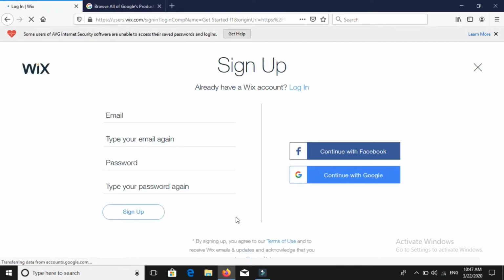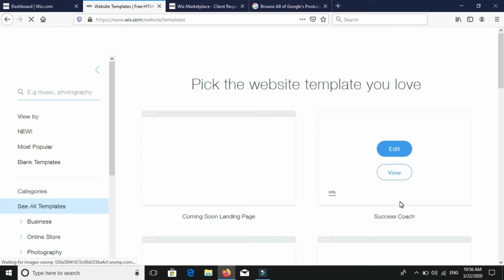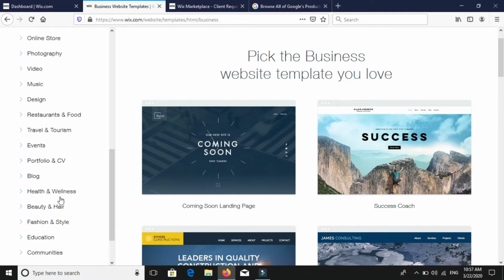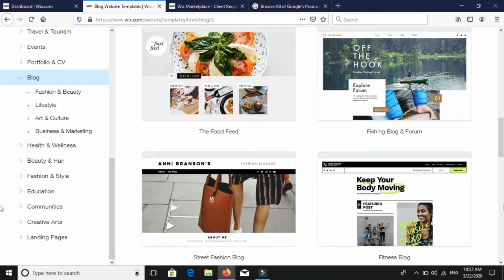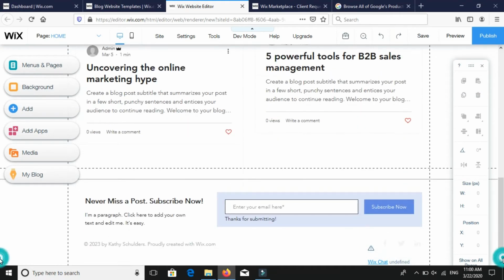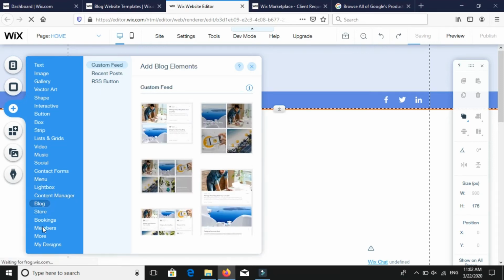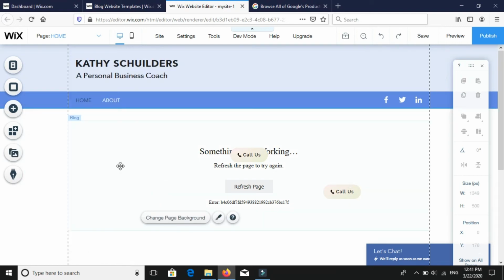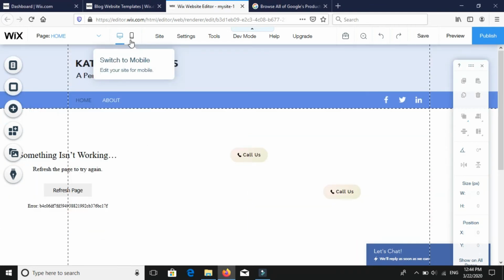How to make an website using wix.com for free with more features by youth developers of India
hi guys i think this video is useful for you so please like subscribe and share also hit the bell icon so guys the video about making an wix .com website  will be so useful for you so the video really contains how to make an wix website so i think after seeing the video about how to make an wix .com website you may know how to make an professional website this will be very useful for you so as i said before please like subscribe share and hit the bell icon so we can upload videos like how to make an wix. com website etc. so guys wait for the next video
 till then you should be expert in making websites in wix. com so guys thanks for watching we will come other useful video like this video about how to make an website  on wix .com so guys see you in next video